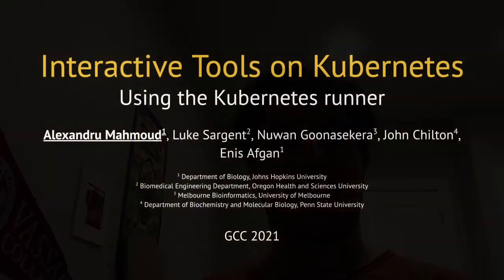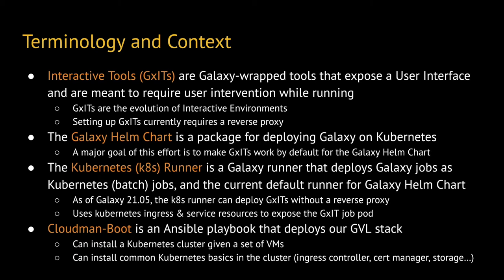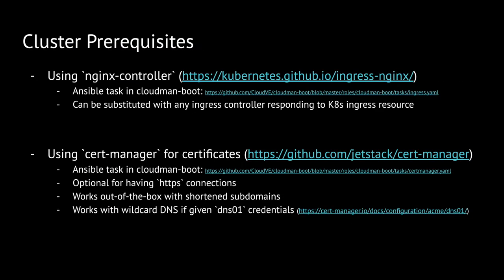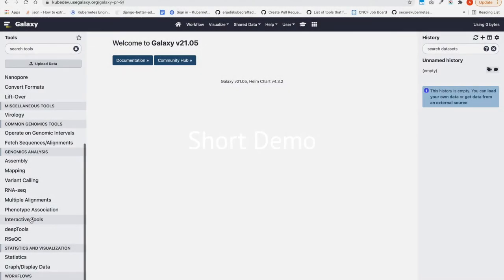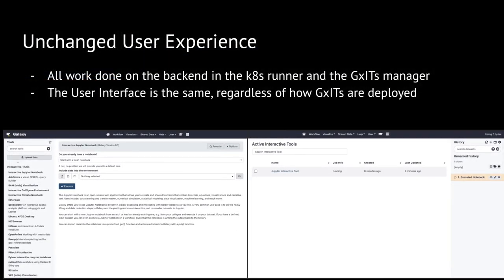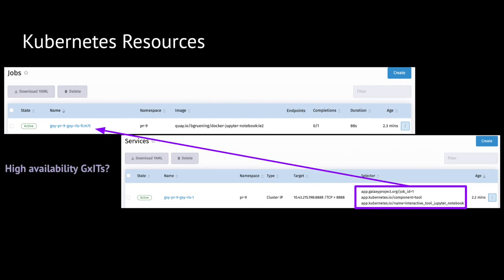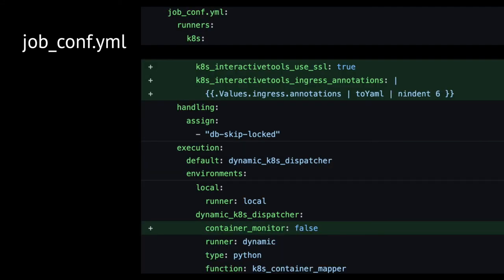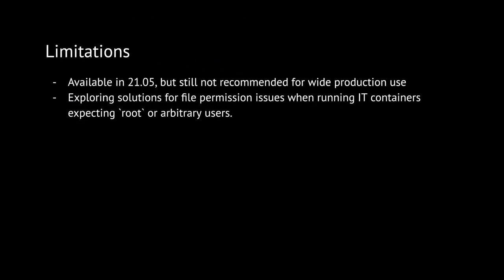9 3 Interactive Tools in Galaxy on Kubernetes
Presented at GCC2021 by Alexandru Mahmoud